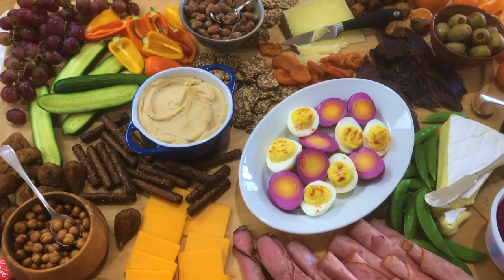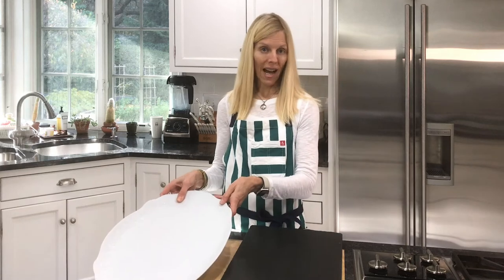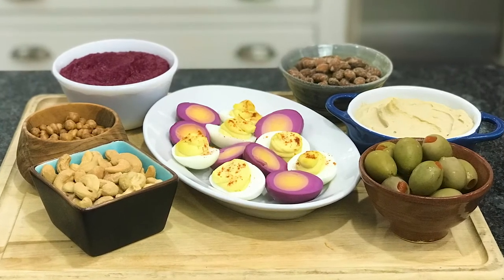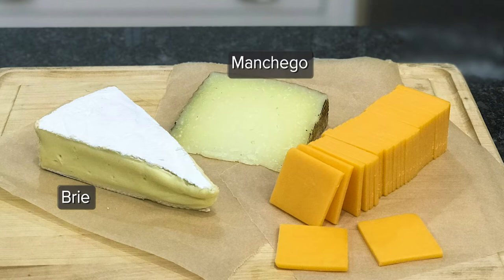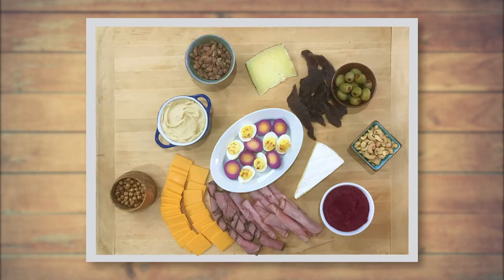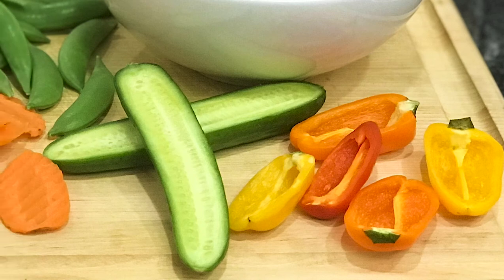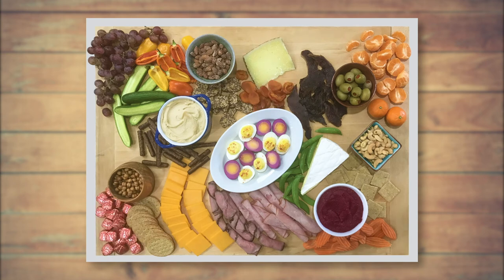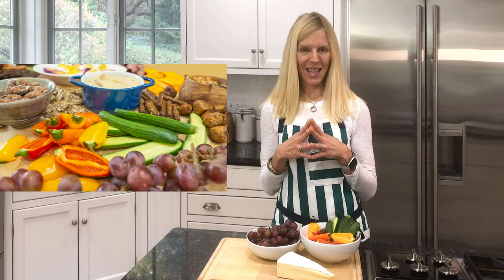Building a Charcuterie Board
Guest contributor, Ann Fulton, shares tips for building a healthy and satisfying charcuterie board.